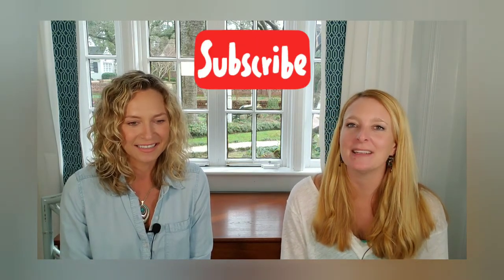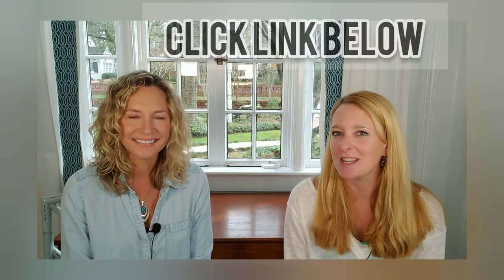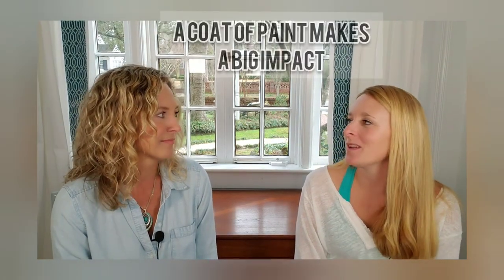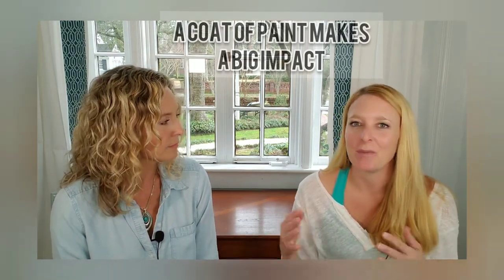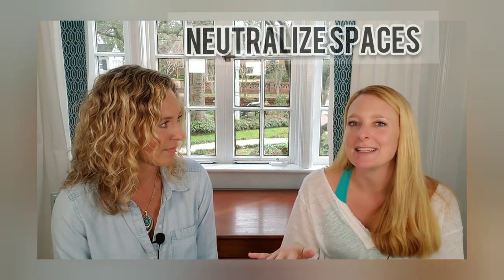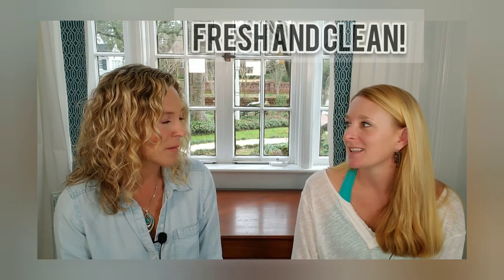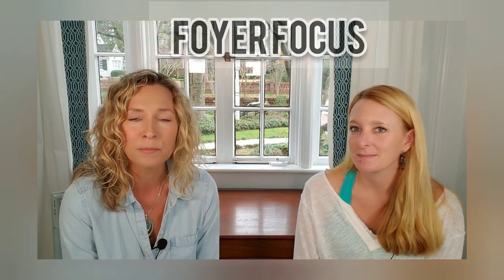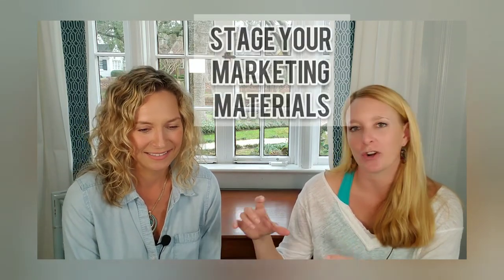Home Staging Business Secrets: The WOW Factor